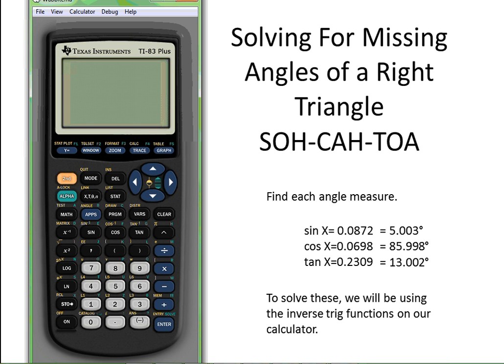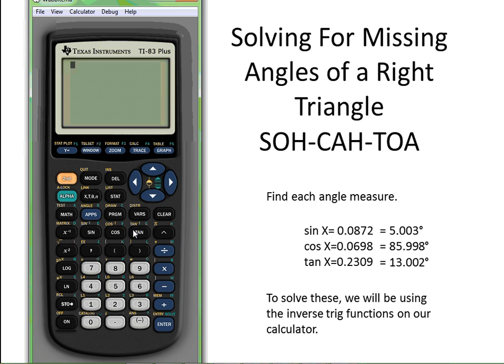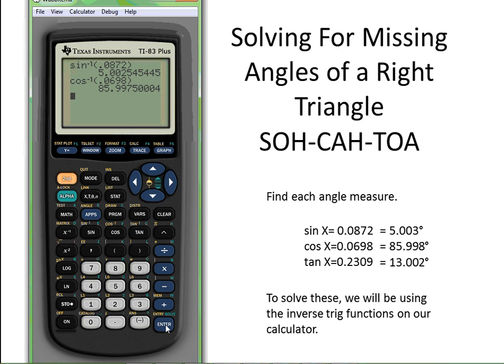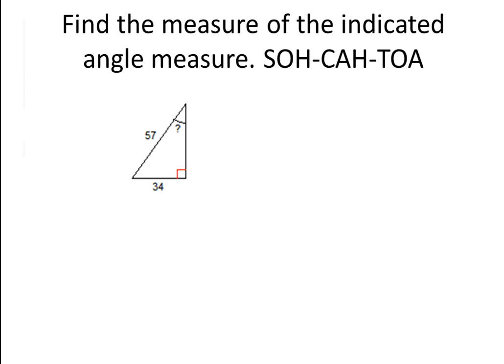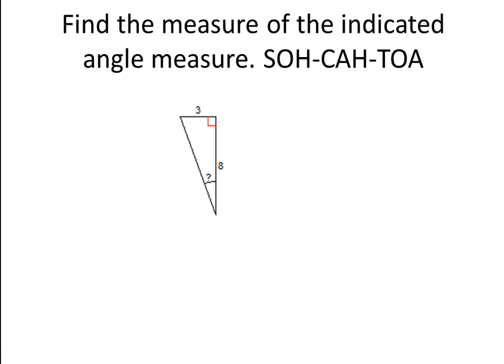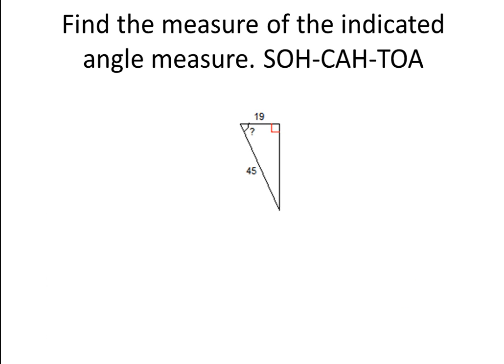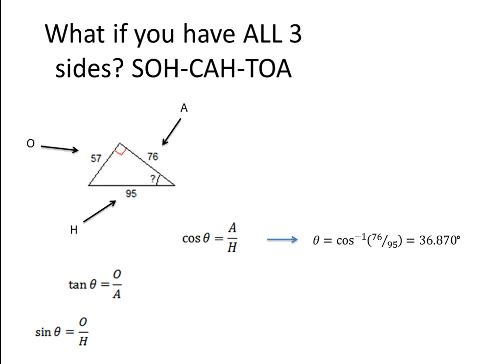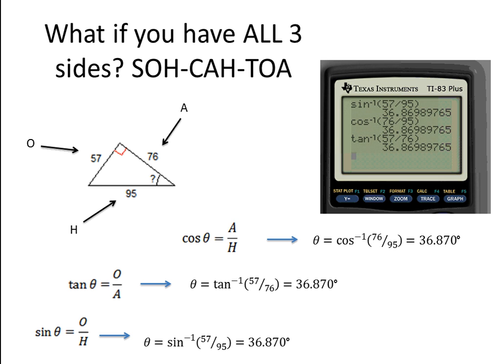Solving For Missing Angles of a Right Triangle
Watch this video to learn how to solve for a missing angle of a right triangle using trigonometry.